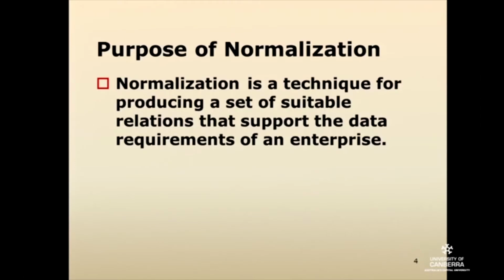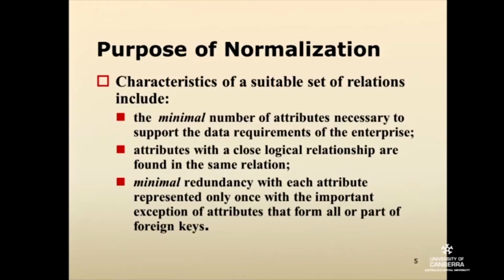5.1 - Benefits of Normalization